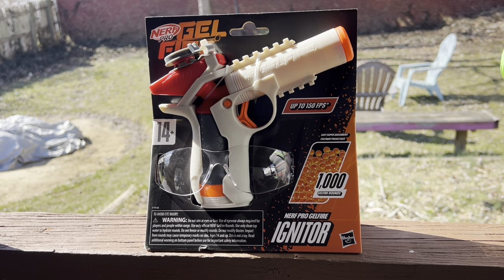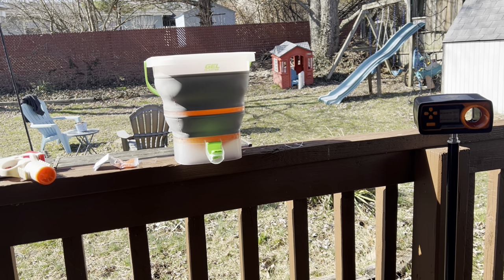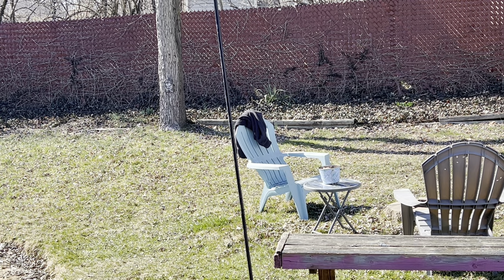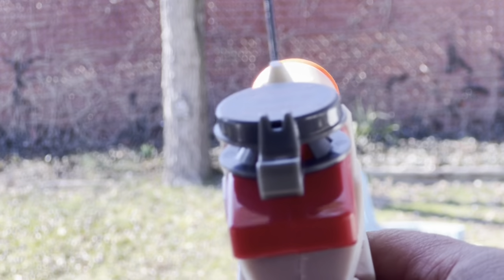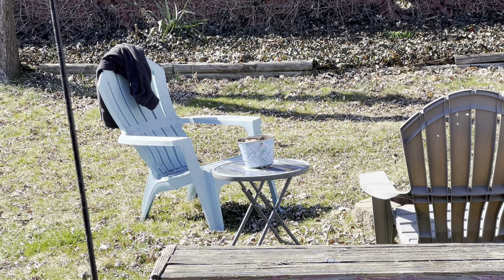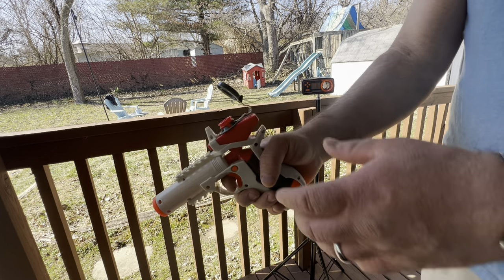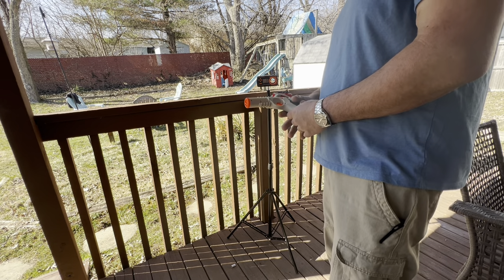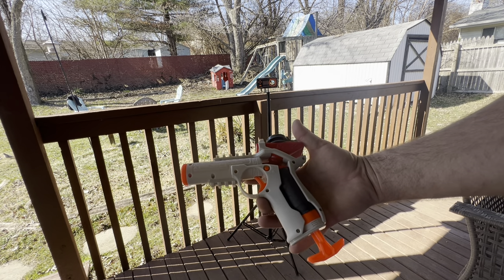Nerf pro gel fire- Ignitor gel blaster pistol- Unboxing & fps test- RC Cincy Extras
I purchased this from target for $10

I had an absolute blast shooting this.

Really good FPS results have an average of 161 FPS and high 169 FPS

Definitely, my favorite Spring action gel blaster pistol.